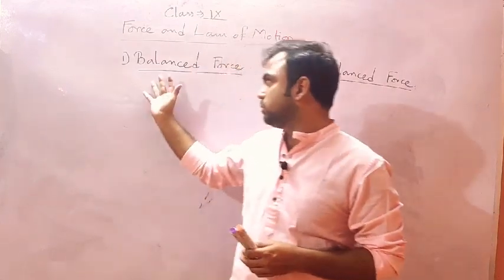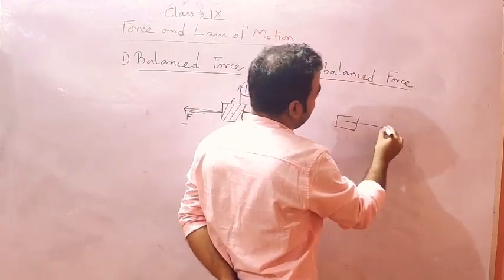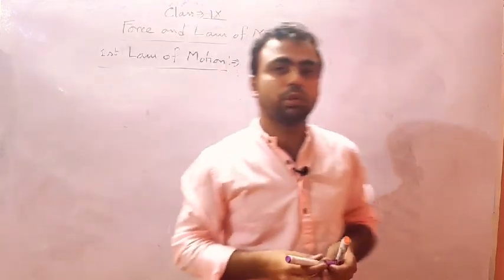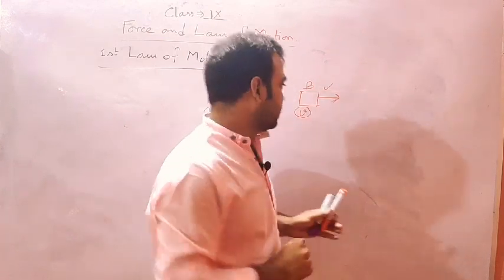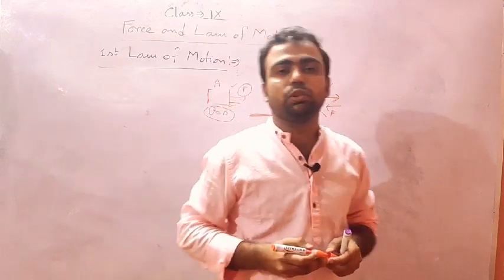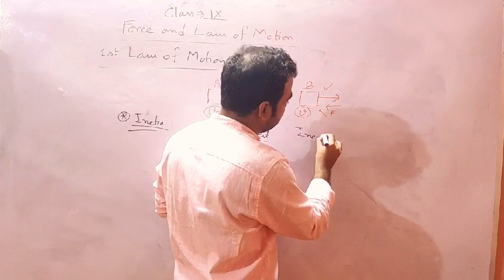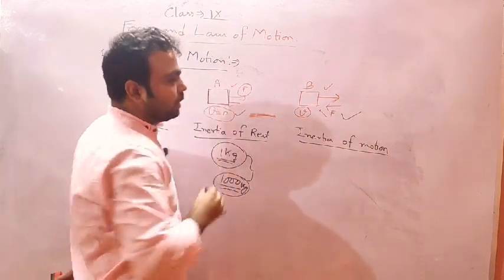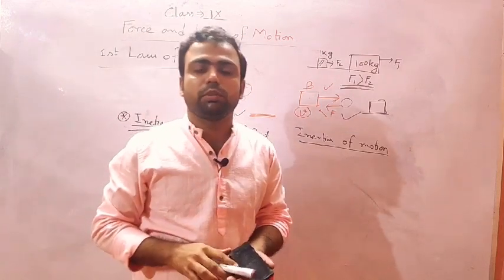Force and Law of Motion. Part:-01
For notes visit my Telegram channel- 'p for physics by pritimay sir'.